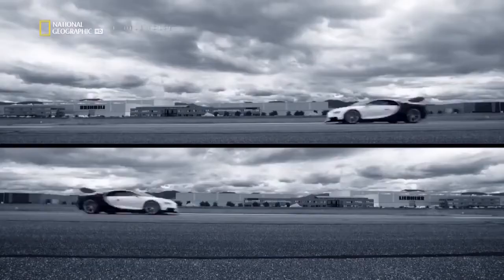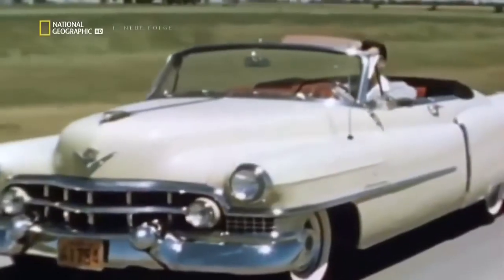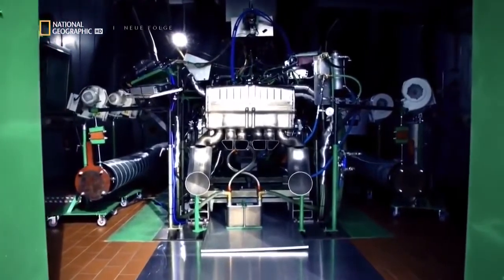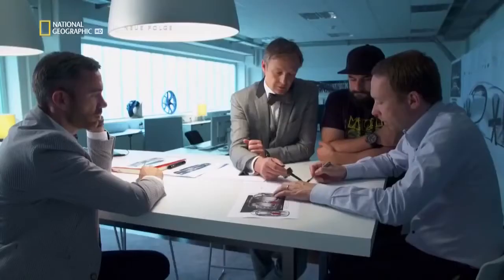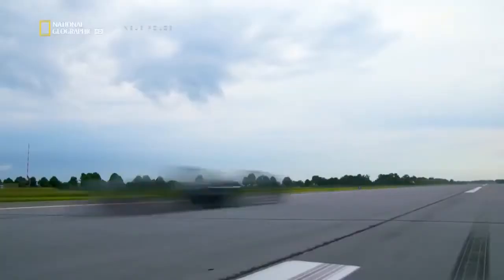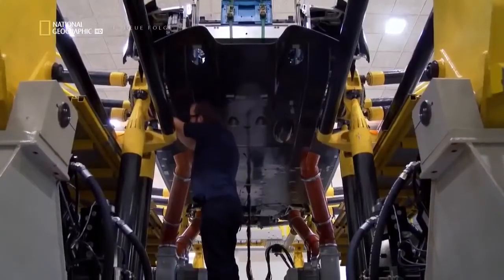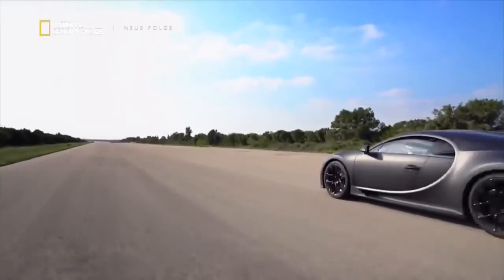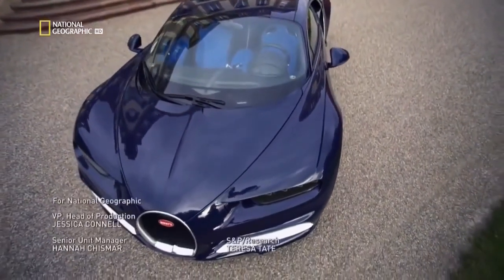The Fastest Car On Earth Bugatti Chiron ! How its Made Documentary (Knowledge Movie Center)